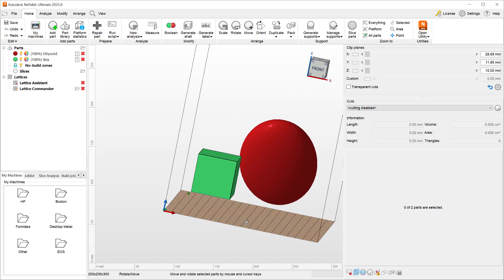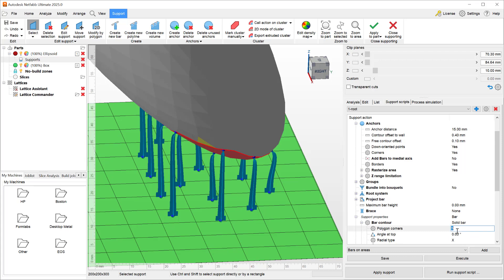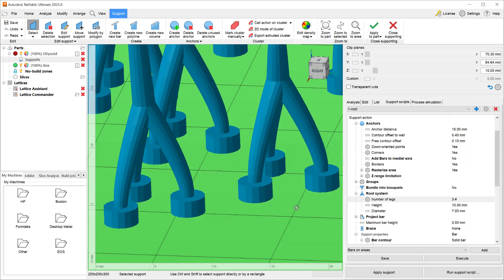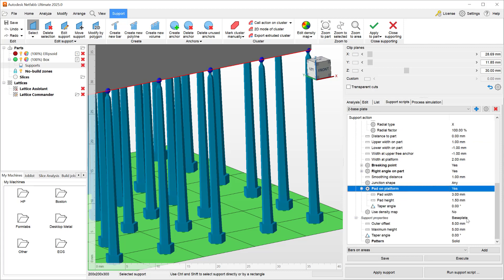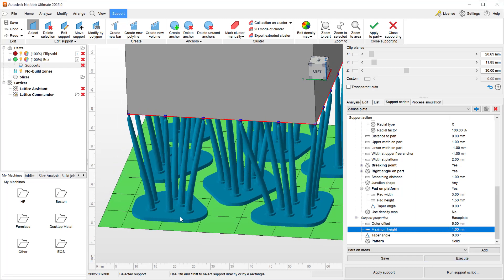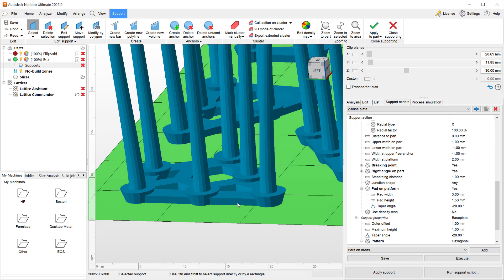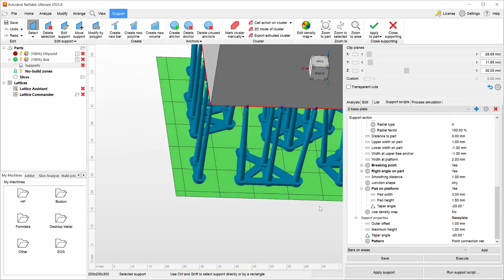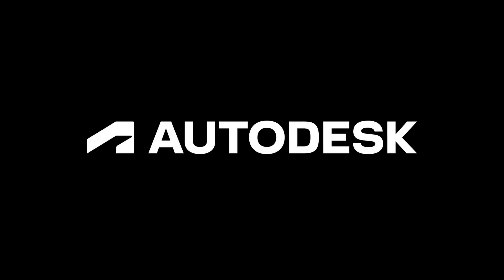Netfabb 2025 What's New – Support Generation Improvements: Support Stability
With the 2025.0 release, Netfabb's support module has seen several improvements. This video highlights 2 major improvements around the support structure module:

- Bar supports with a room system of 3 bars now utilize triangular anchoring strategy to the platform, which adds stability to the bar roots.

- Base plates created using grouped bar supports can now utilize a “point connection net” , which adds stability to the base plate without creating platform anchor points generated using other pattern types